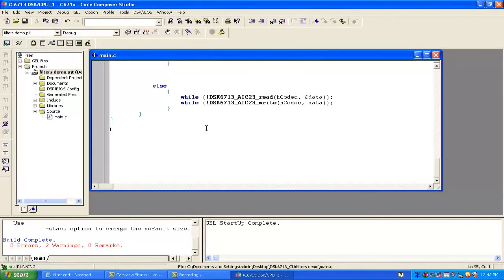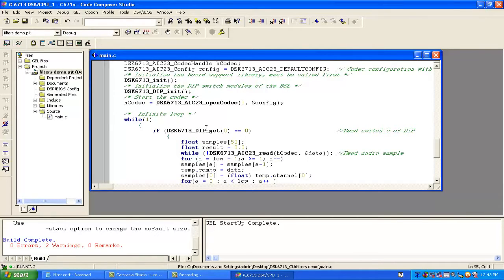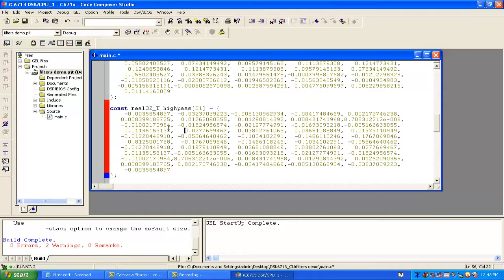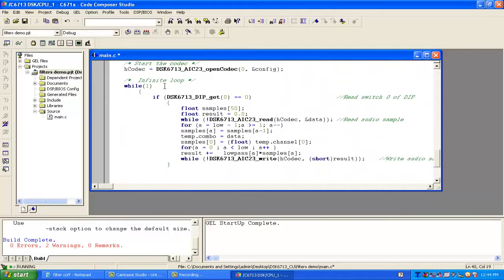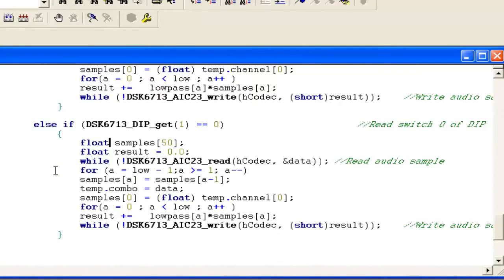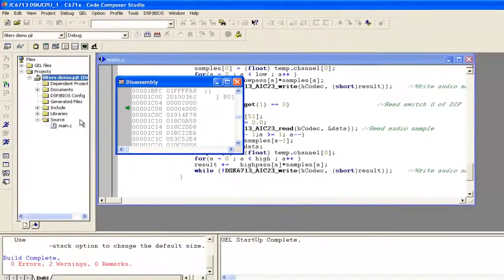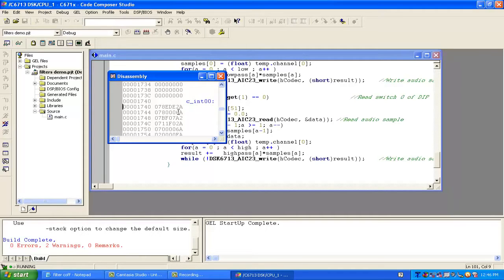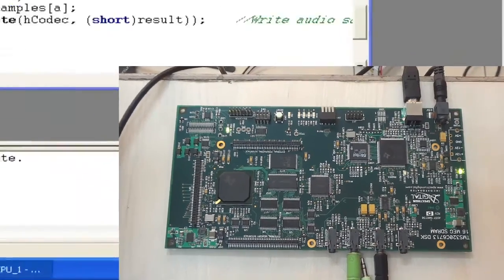TMS320C6713 DSK Tutorial 4C - How to make FIR Filter in MATLAB